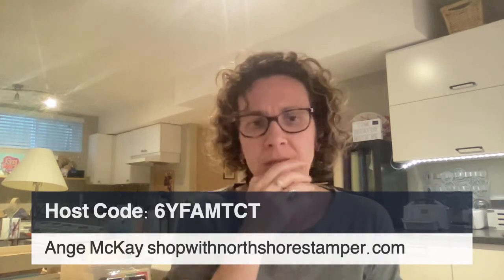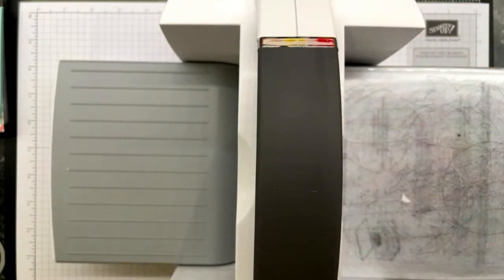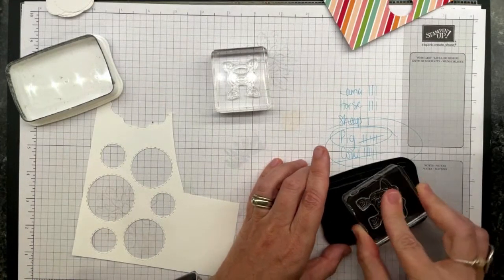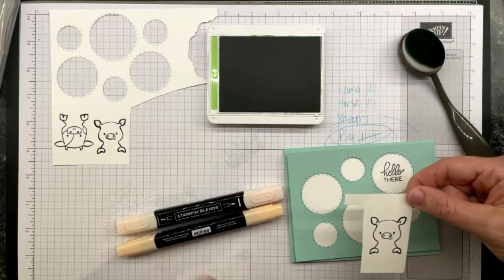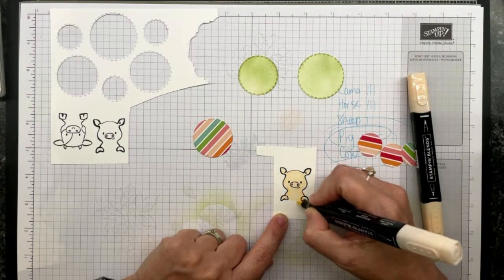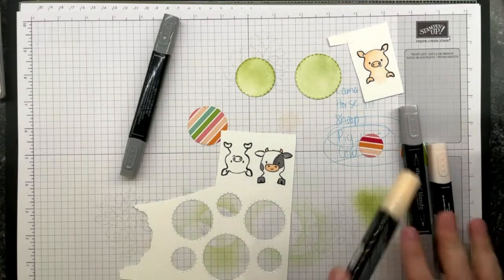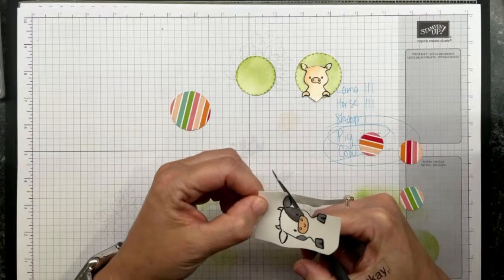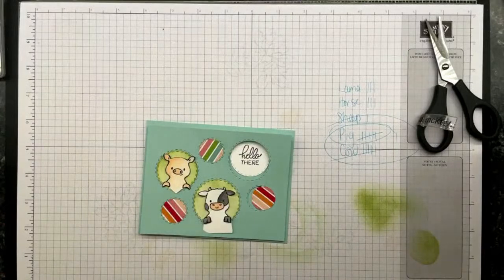Catty CASE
Live in Canada?  Shop with me at shopwithnorthshorestamper.com and grab these amazing products! Purchases of $25+ online with me earn a free 5 project PDF and purchases of $50+ earn a PDF and make-n-take pack!